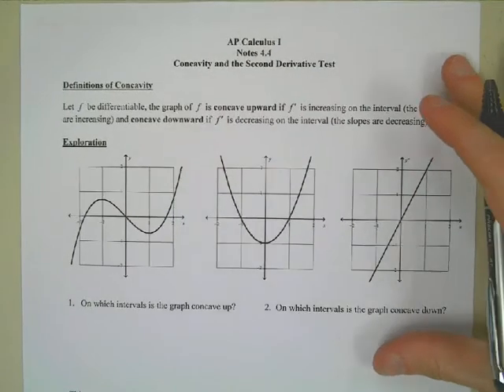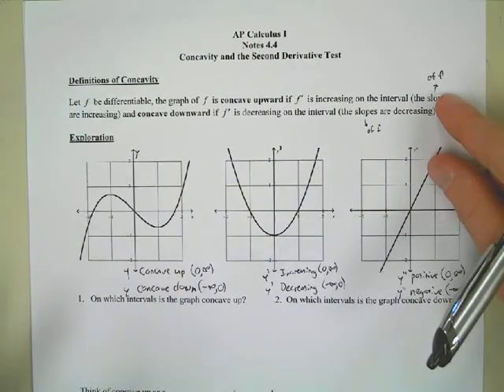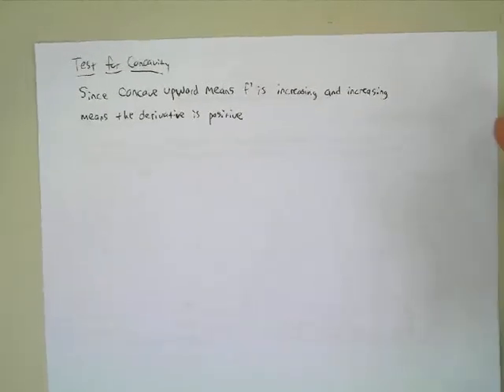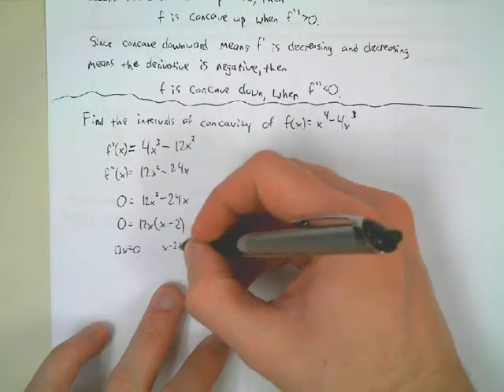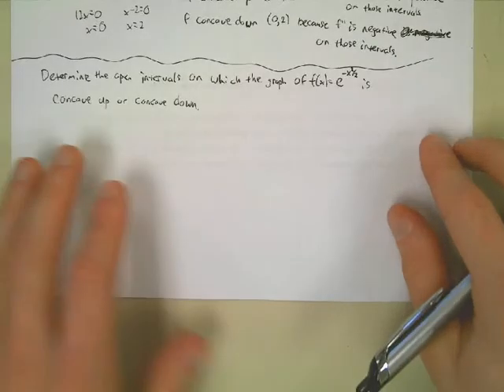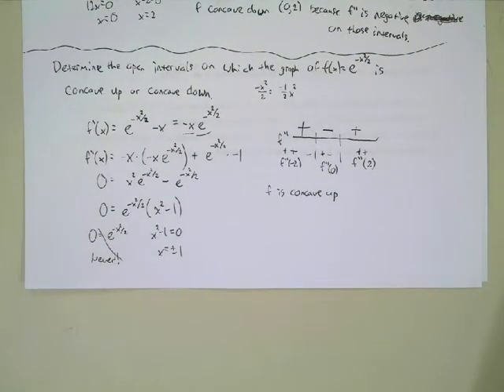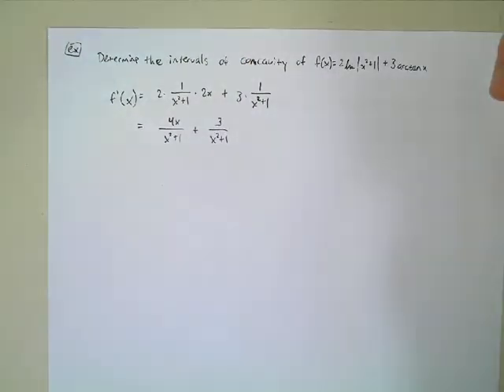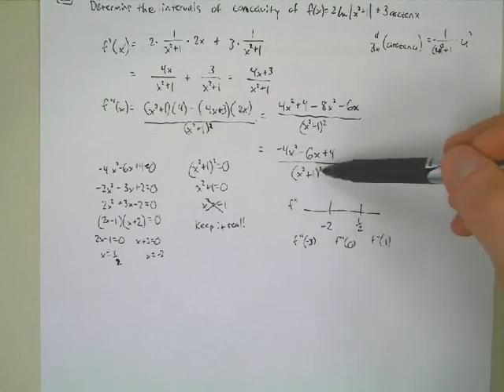12/8/15 Concavity and the 2nd Derivative Test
p. 235 #1-4,(7-15)eoo, p. 209 #36,38, p 217 #70 p 226 #42